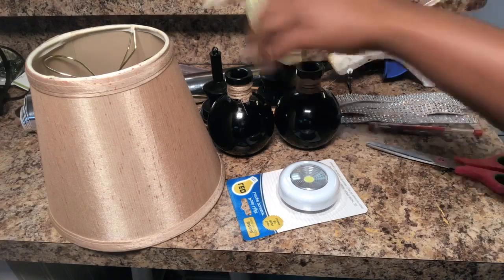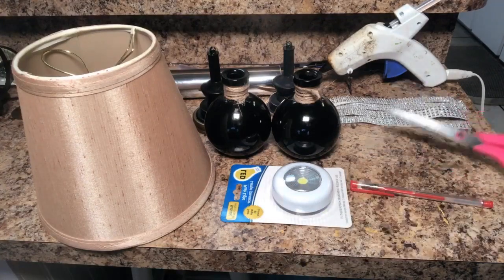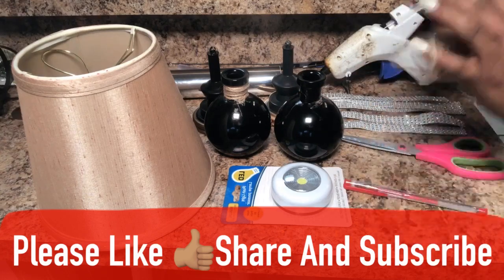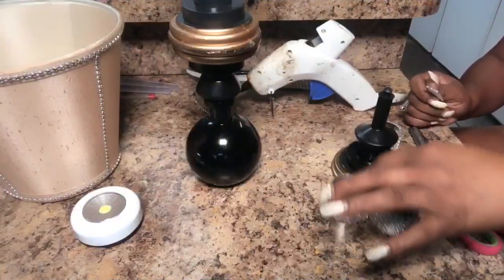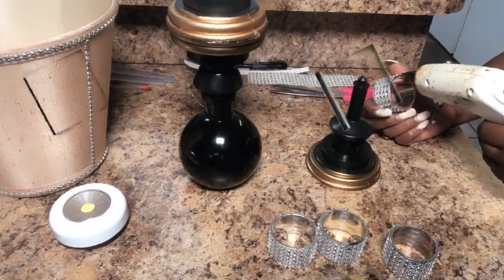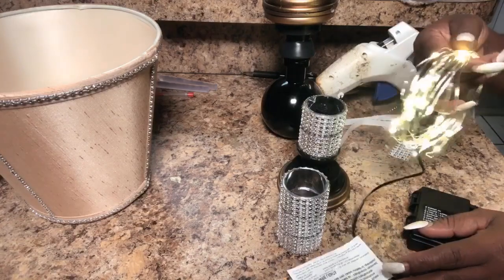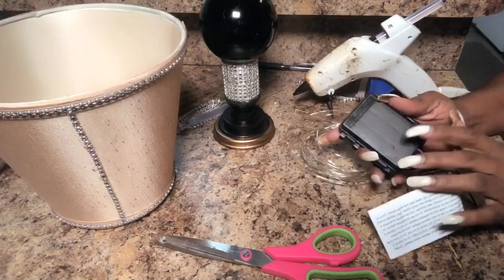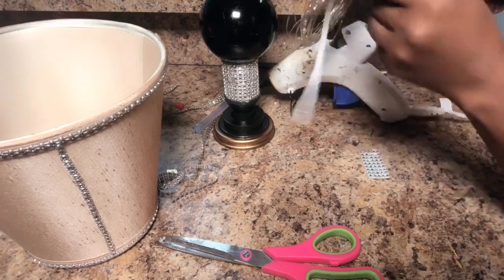Dollar Tree DIY | Glam DIY Lamp Creating Elegance For Less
Dollartreediyglamlamp
Dollar Tree DIY| Glam Lamp: DIY Glam Home Decor
Dollar Tree DIY Room Decor Lamp Decorating Ideas Creating Elegance For Less With Faithlyn McKenzie 2019
Glam Home Decor: DIY Home Decor Centerpieces Creating Elegance For Less With Faithlyn McKenzie 2019

My goal for this channel is to present creative fun, inexpensive, quick and easy DIY projects, by thinking outside of the box🤔Glam wall mirror/ wall decor DIY crafts. I will inspire, equip, encourage and challenge you to create inexpensive Home Decor. Creating Elegance For Less to share with YOU.
Faithlyn McKenzie

Videos You May Have Not Seen

Light Up Flower Vase| Fall Dollar Tree DIY Room Decor Creating Elegance For Less With Faithlyn 2019

Dollar Tree DIY Home Decor Glam Candle Holders: DIY Room Decor Ideas Bling Glam Creating Elegance For Less

Dollar Tree Glam Fall Decor 3 DIY Glam Fall Home Decor Crafts Ideas Creating Elegance For Less 2019